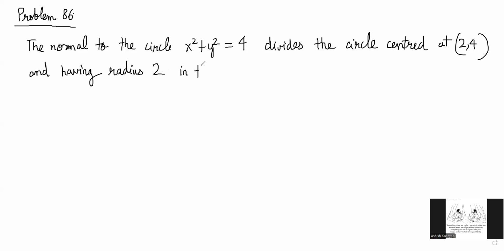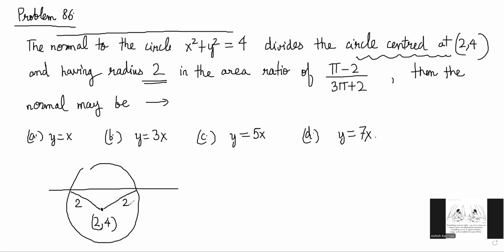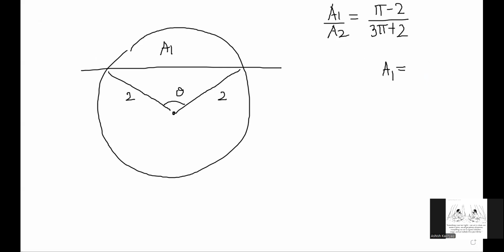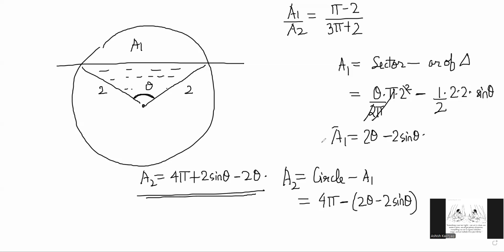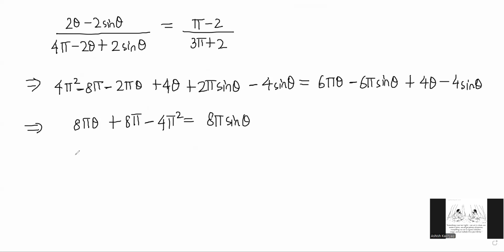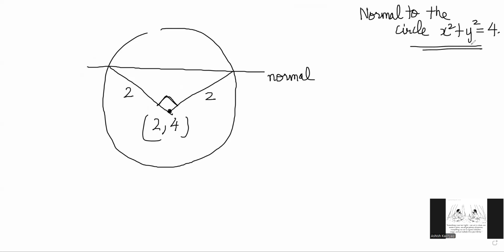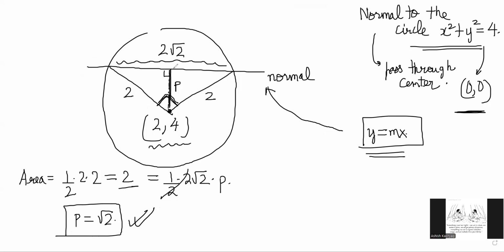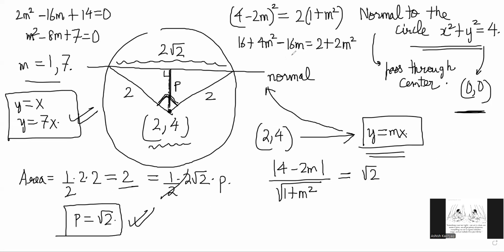Problem 86. Circles and Lines